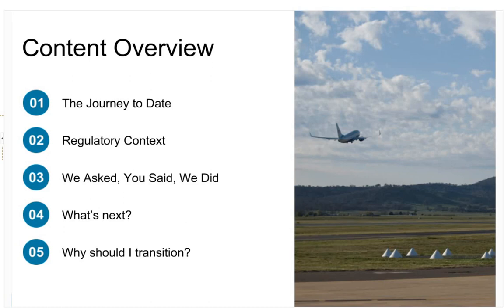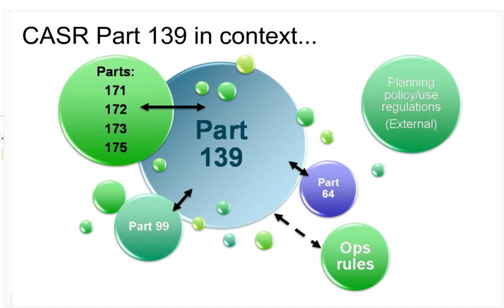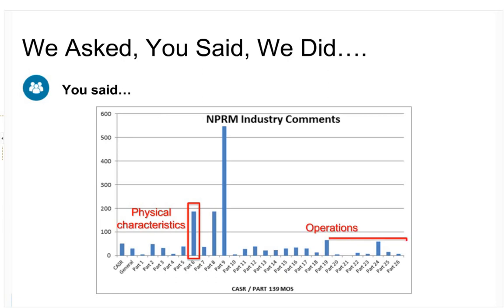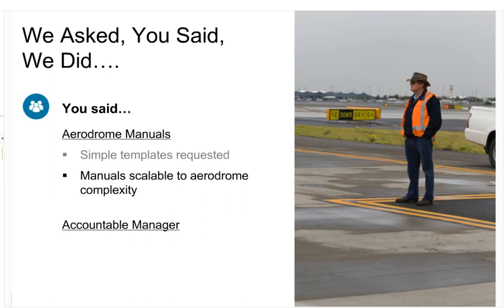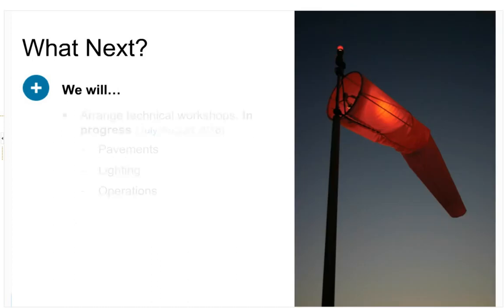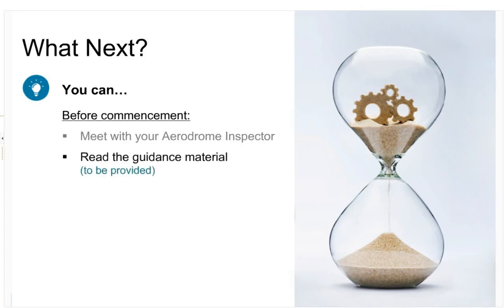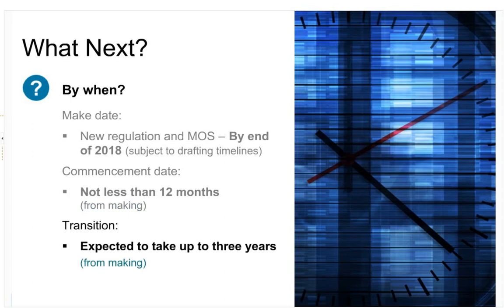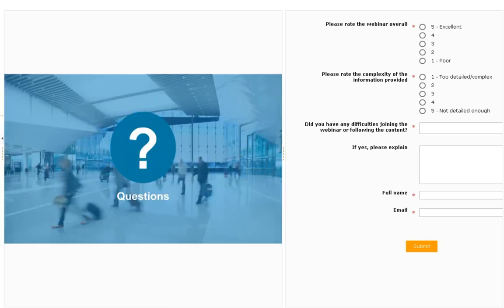AAA Webinar Series - CASR Part 139 Post Implementation Review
CASR Part 139 Post Implementation Review
Presented by Darren Angelo and Simon Adamson